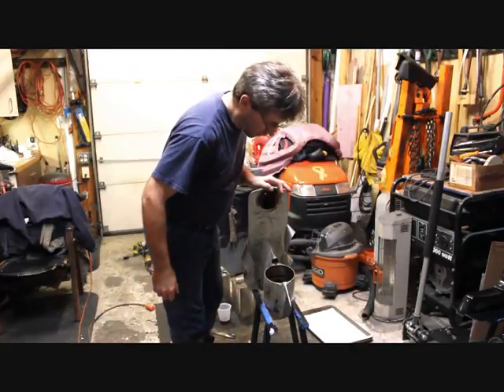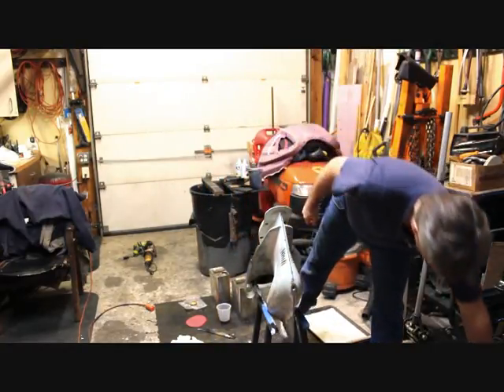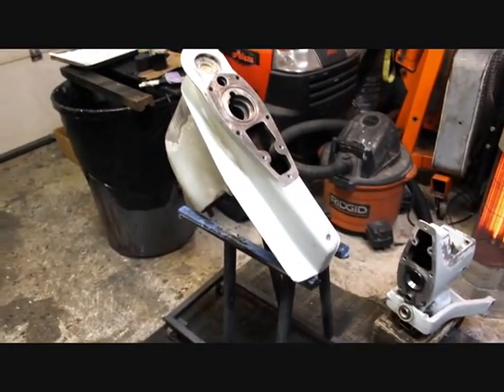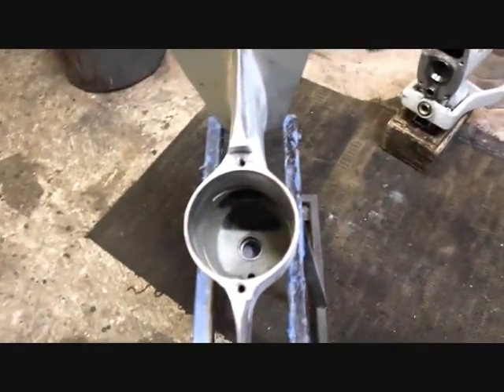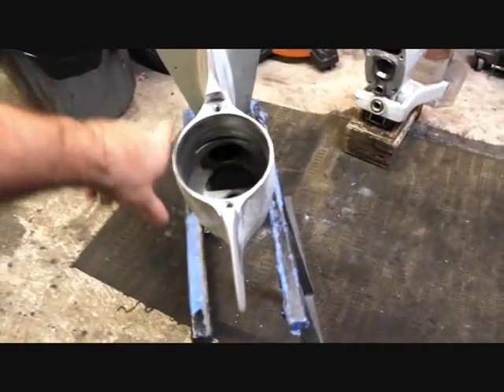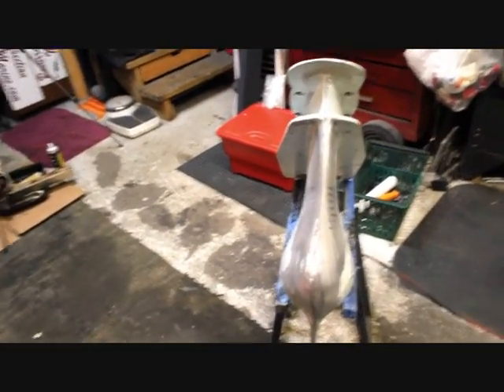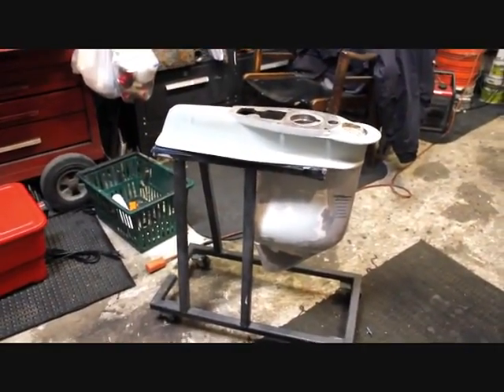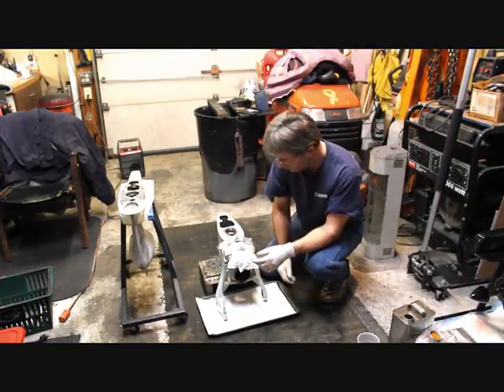Volvo Penta Project - Part 3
Start to finish work on updating a Volvo Penta 270/280 outdrive including changing gears and a number of other upgrades.
Part - 3, Volvo Penta Case Mods. What goes through the water don't have to be so blunt, it's time for some case slimming. We first fill in the water pick up with two part expansion foam and JB Weld. Then we get out our disk grinder and take off what is not needed. A little work has also started on the mid section. IMHO why nosecones do not work on Volvo Penta's.
***Correction -- The outdrive's new gear ratio for the project is 1.36 to 1